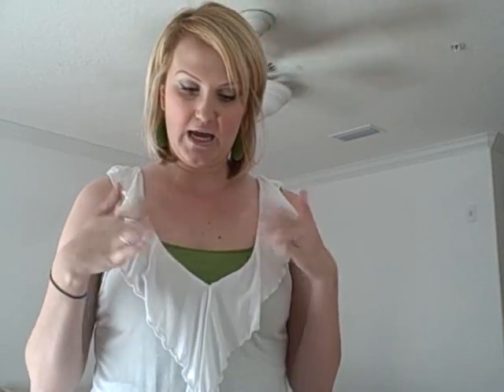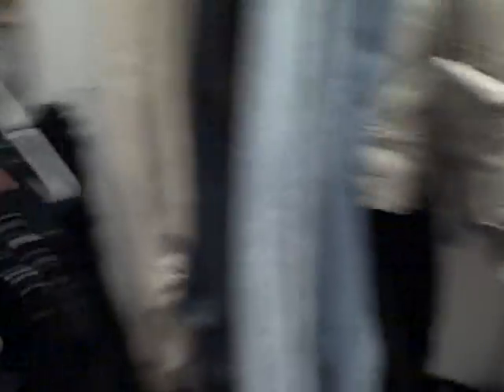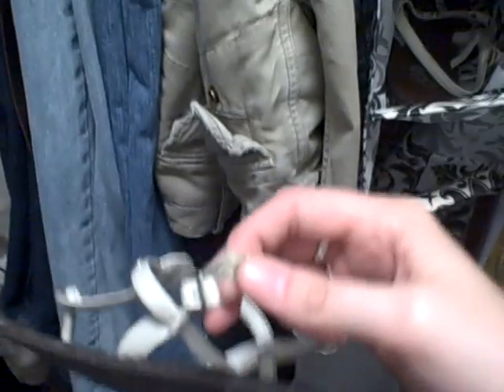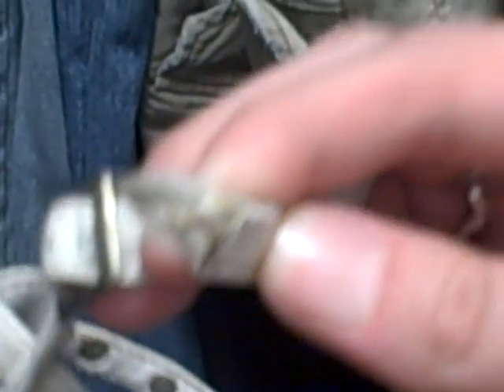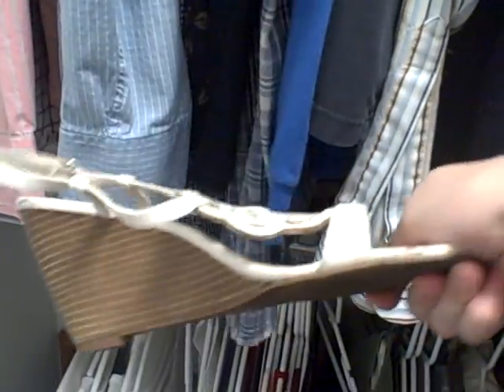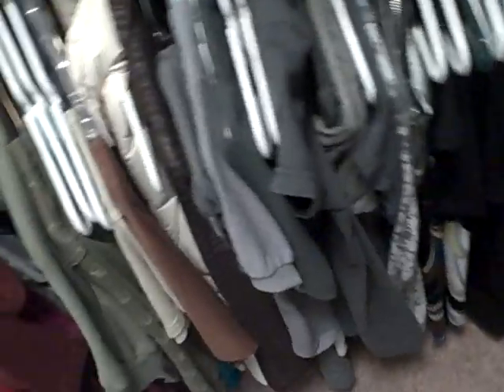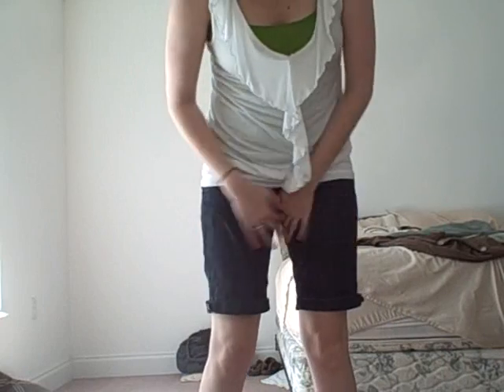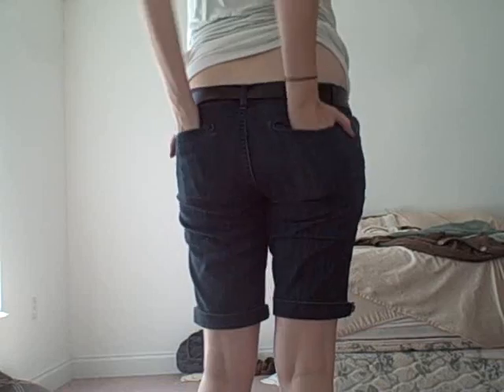OTD 3-20-10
is this even the right way to say this oh well. I don't really care that much!